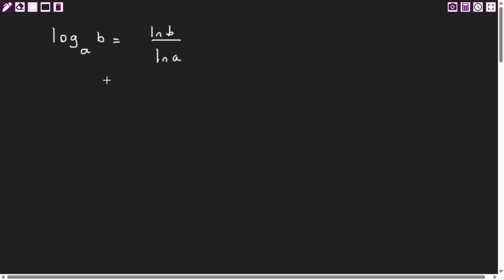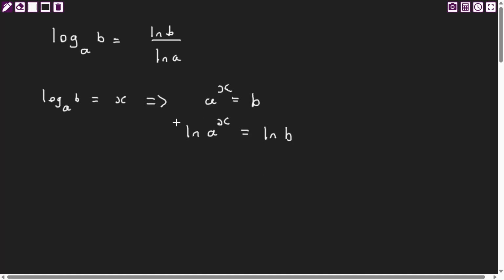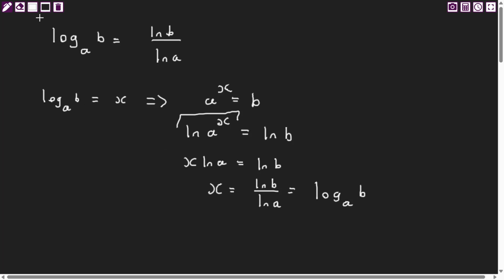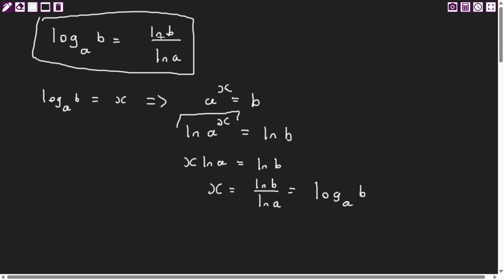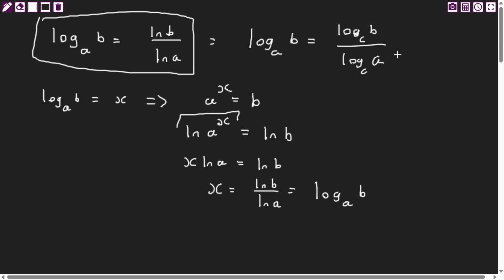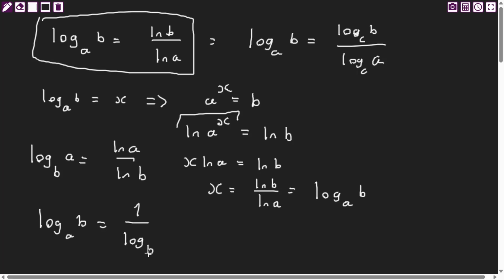Proof of the Change of Base Formula for Logarithms (Step-by-Step Explanation)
In this video, we prove the Change of Base Formula for Logarithms step by step. Instead of just showing how to use the formula, we dive into the reasoning behind it so you truly understand why it works.

You’ll learn:
✅ The definition of logarithms
✅ How to derive the change of base formula from first principles
✅ Why the formula is always valid
✅ A clear and logical proof with simple explanations

This proof is ideal for students studying algebra, precalculus, SAT/ACT math, or college-level mathematics. If you’ve ever wondered where the change of base formula comes from, this lesson gives you the full explanation.